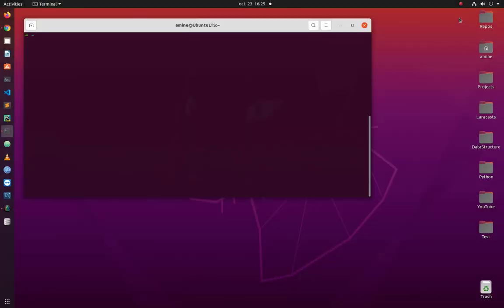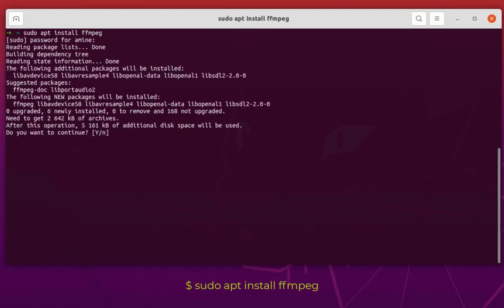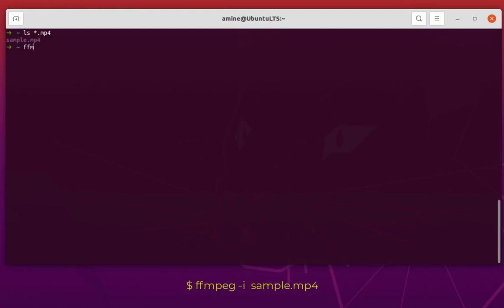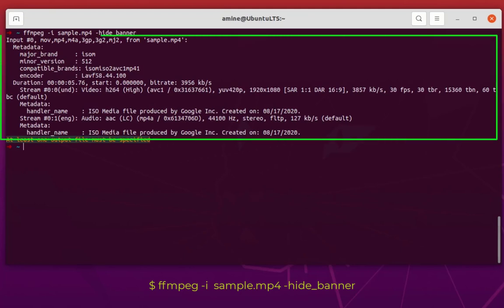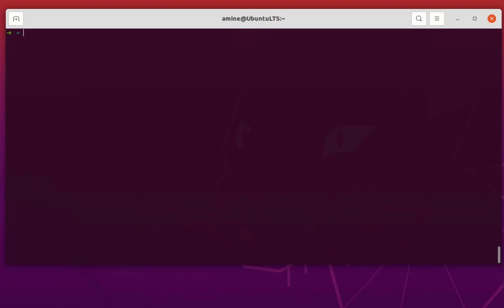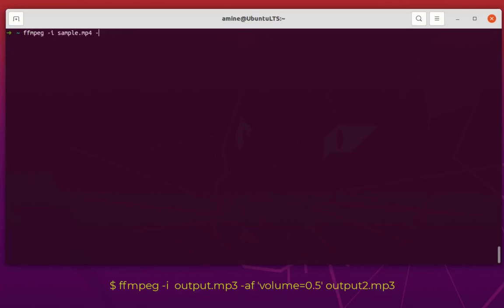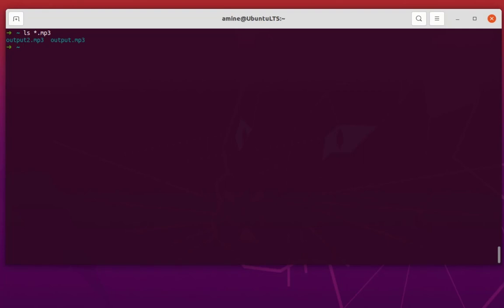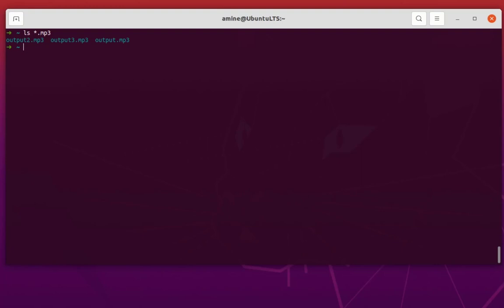How to use the FFmpeg Multimedia Framework command in Linux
FFmpeg is a free and open-source software project consisting of a suite of libraries and programs for handling video, audio, and other multimedia files and streams.
In this video, we will be explaining how to use FFmpeg multimedia framework to do various audio, video transcoding and conversion operations with examples.